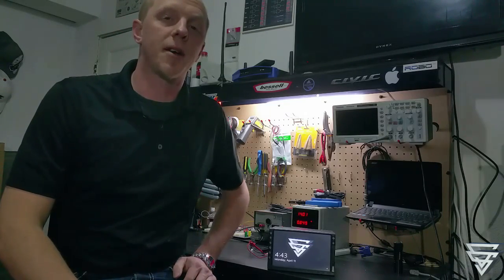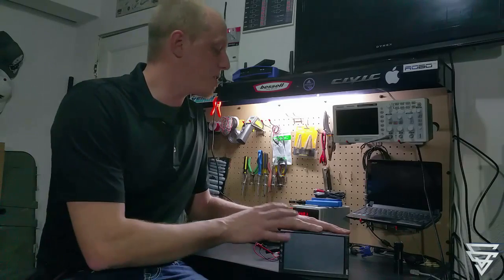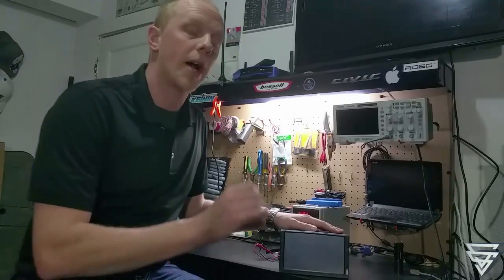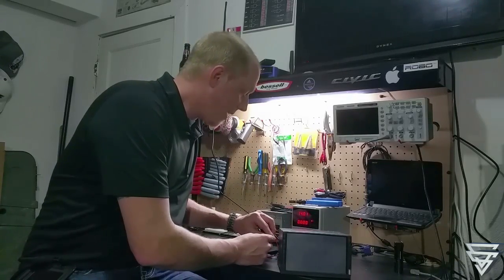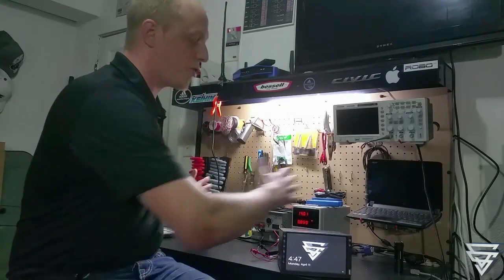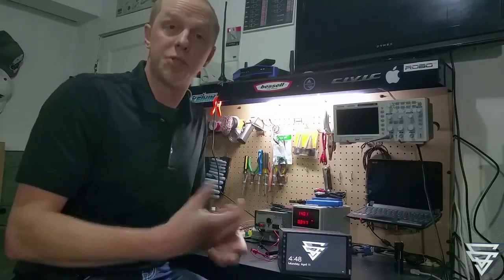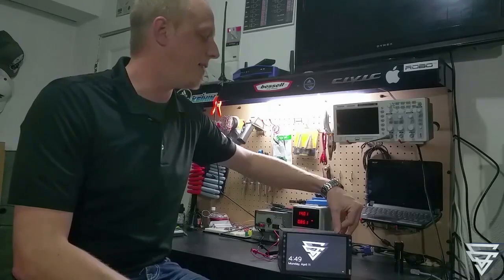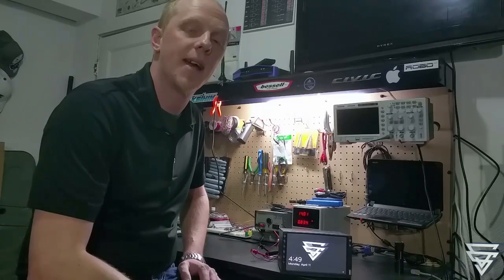2 Din CarPC: introduction "5.5" depth" Part 1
Brief description on My DIY indash carpc project.
This Full CarPc has less than a 5.5" mounting depth, So it actually fits with spare room left for any wires etc.